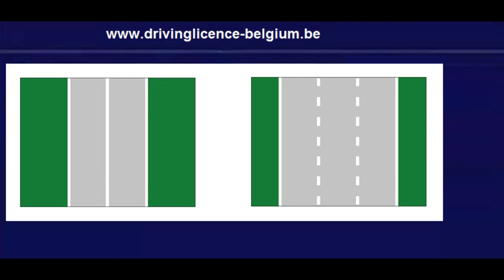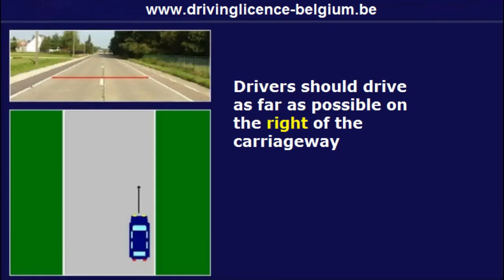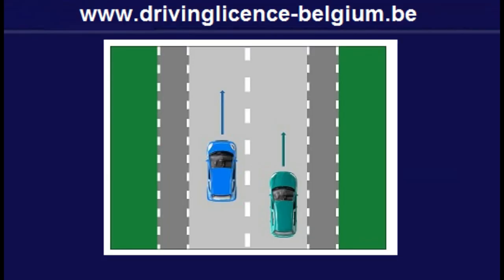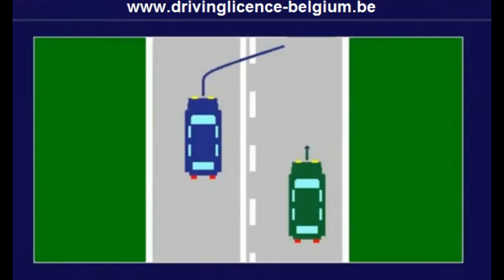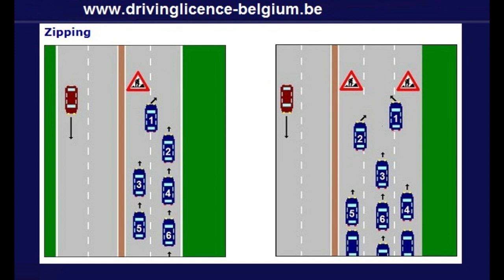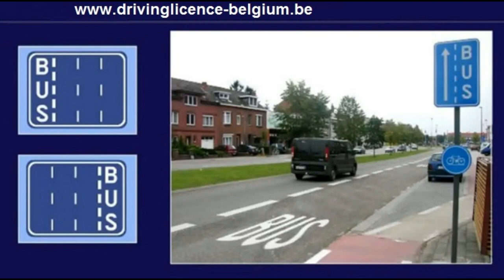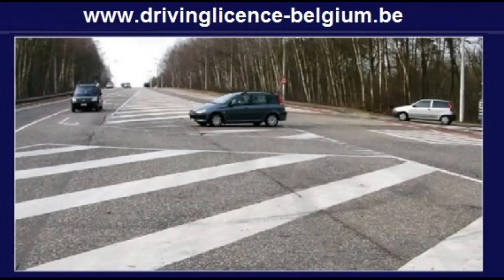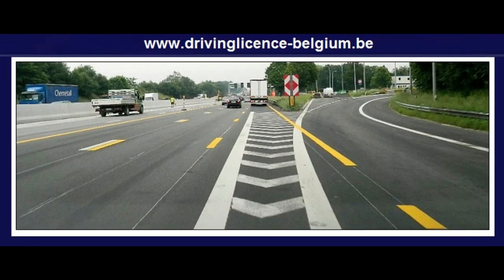Driving Licence Belgium Lesson 2: THE LANES